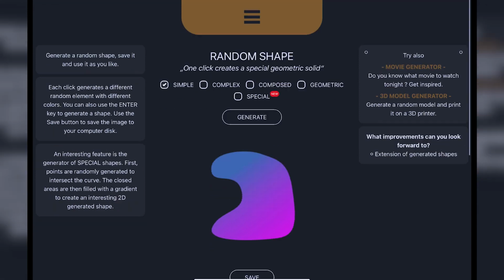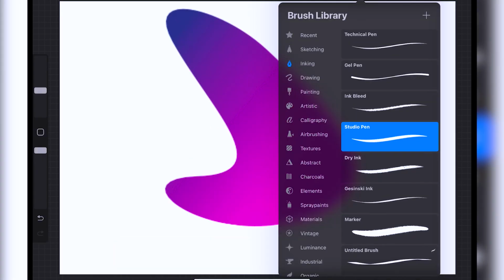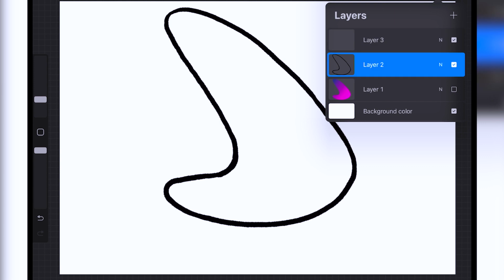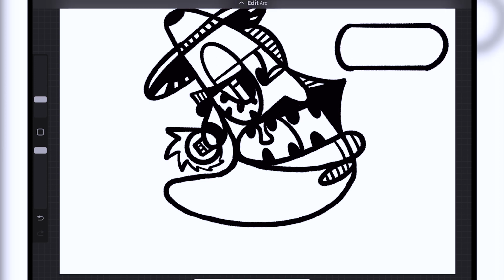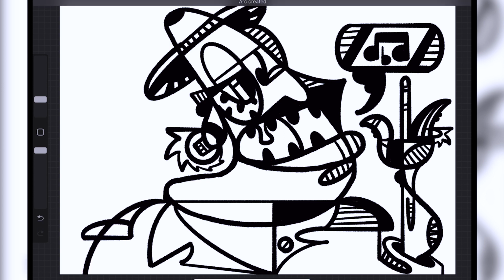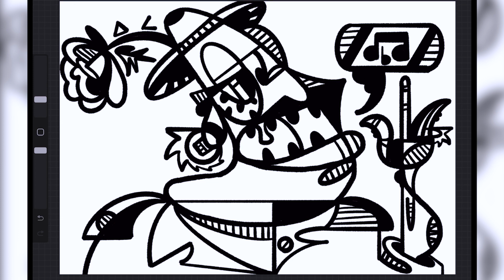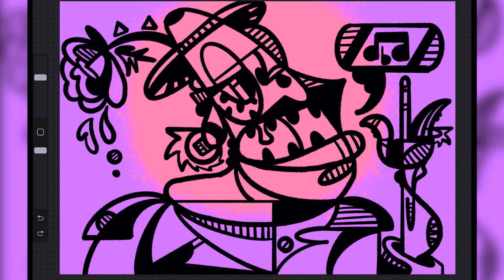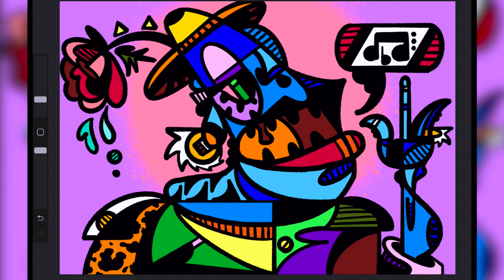Random Shape Character Design Drawing Challenge 2!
This week on ModiMakes I take on the random shape character designs drawing challenge 2! This combination ipad pro procreate digital art tutorial and randomly generated viral art challenge is all about creating characters from randomly generated shapes while also showing you how a professional artist makes sketches for their paintings.
First thing's first I have to shoutout drawfee for this classic drawfee random shape challenge. However I'll be putting a little twist on it because with my style this pop art painting challenge is so much fun! So if you want to learn how to create a character with personality out of anything or or see a procreate drawing time lapse, a procreate speed painting process, and some professional digital art then this video is for you! Enjoy!